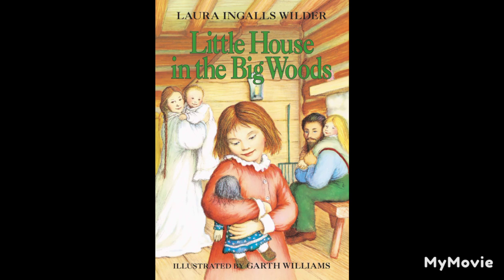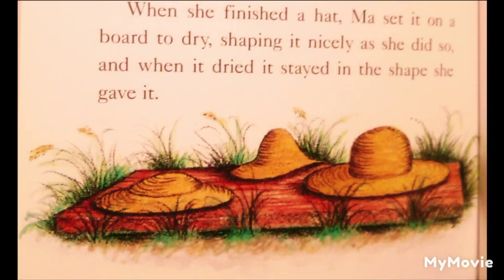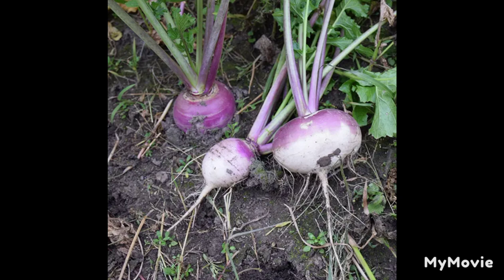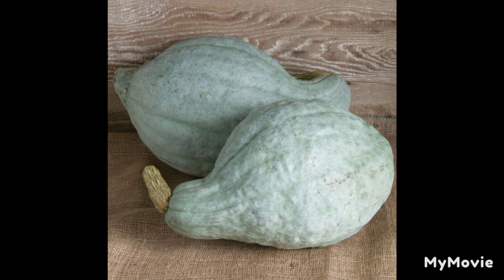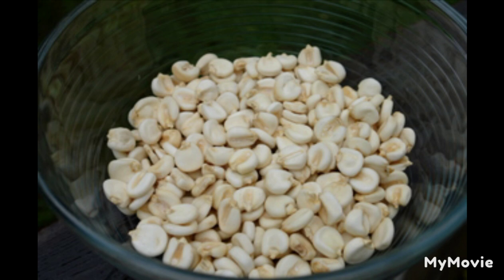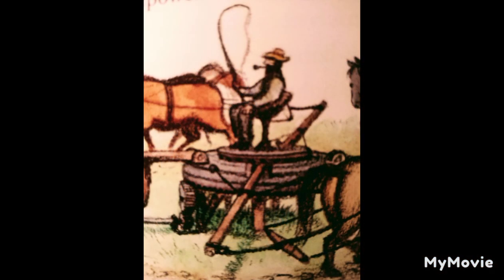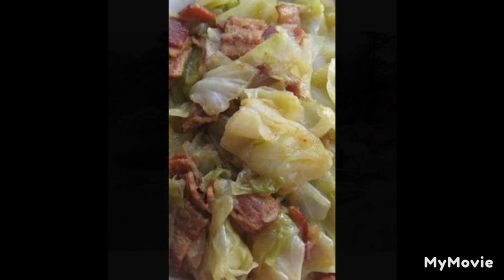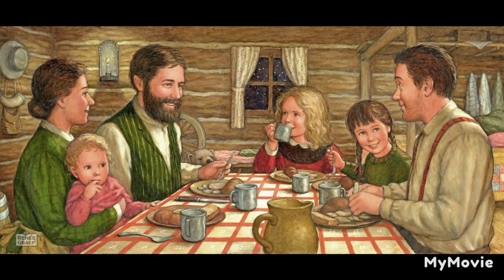Little House In the BIG WOODS Chapter 12 "The Wonderful Machine"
Little House In the BIG WOODS
by Laura Ingalls Wilder
"The Wonderful Machine" Chapter 12